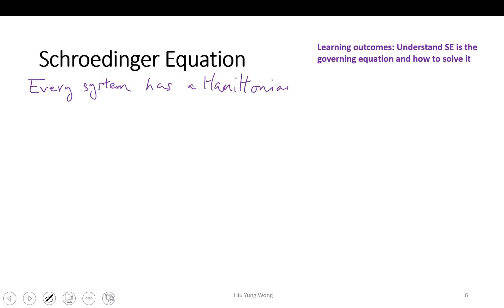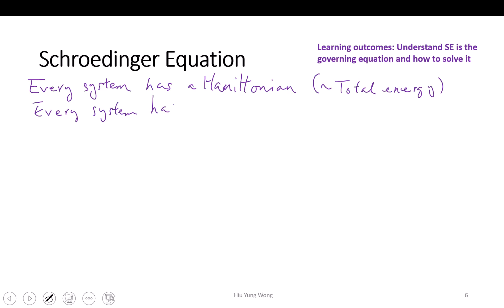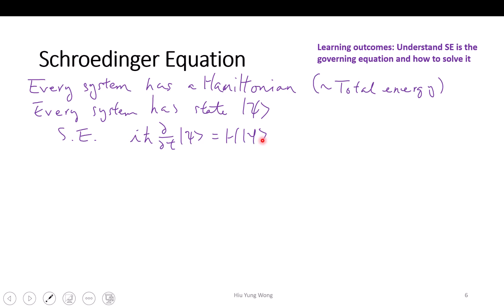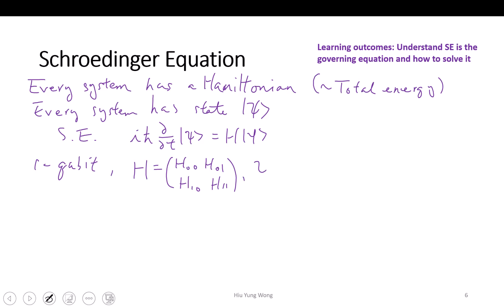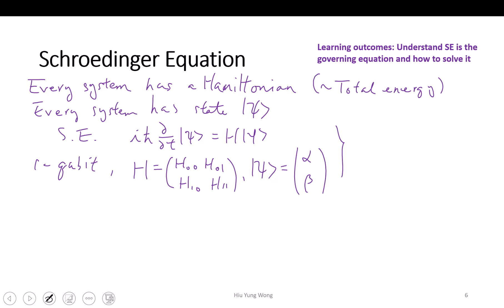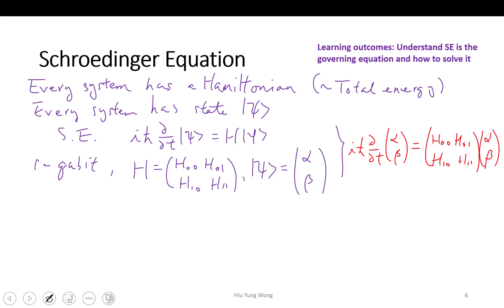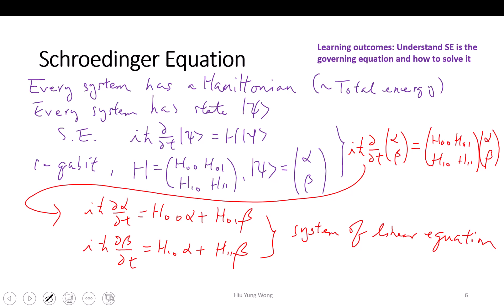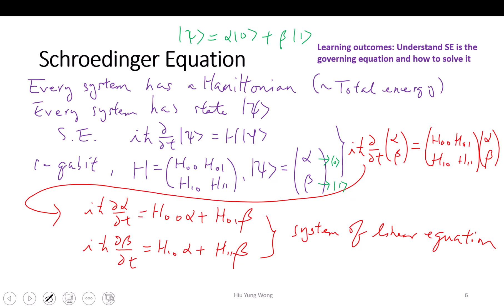L9-3 Schroedinger Equation for a Single Qubit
Schroedinger Equation for a qubit